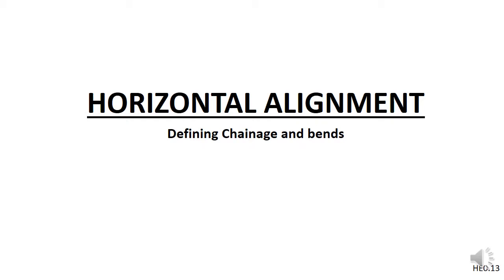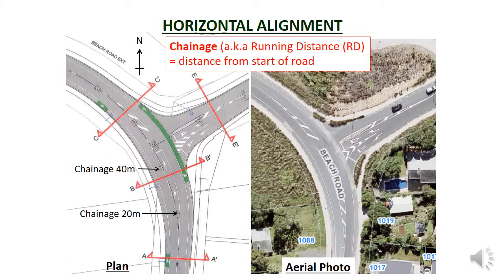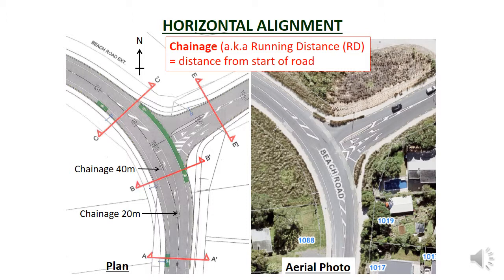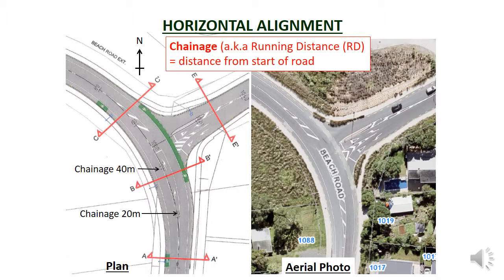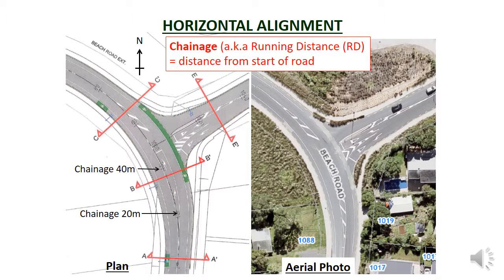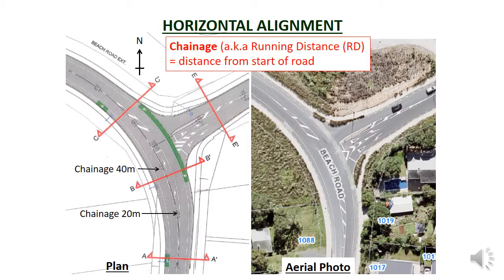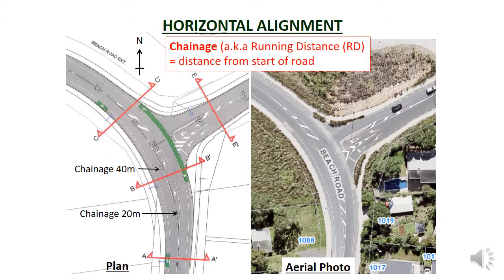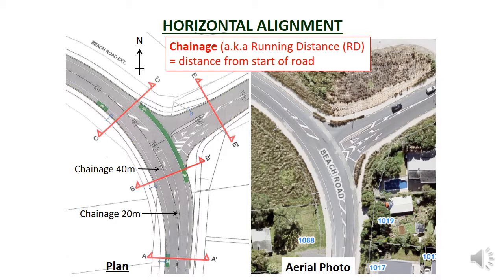HE0 13 Horizontal Alignment